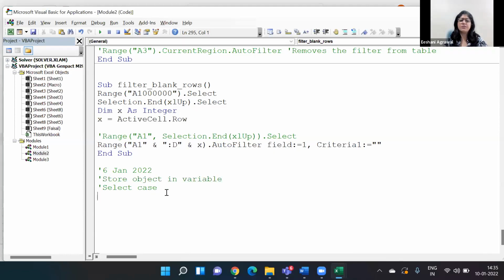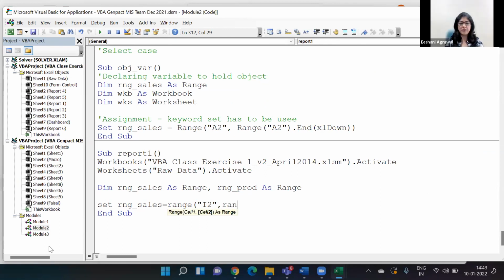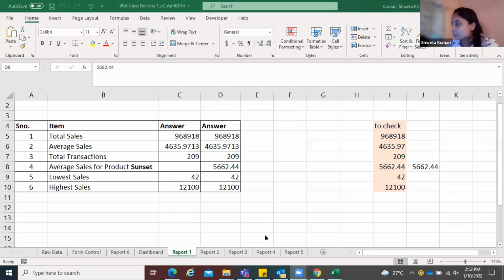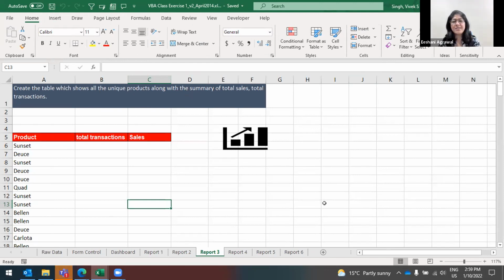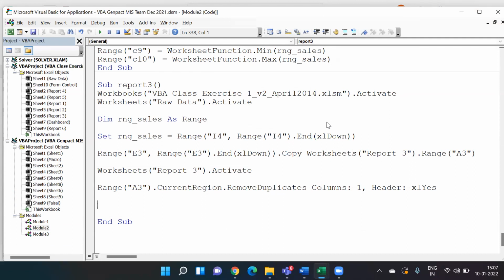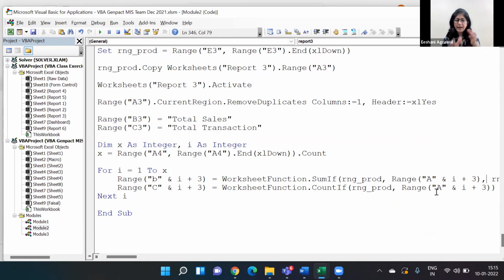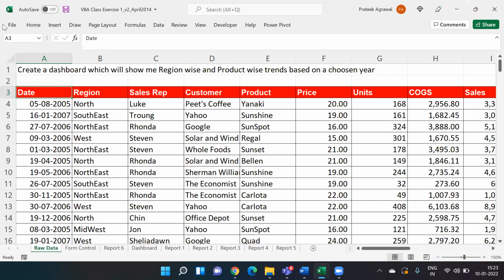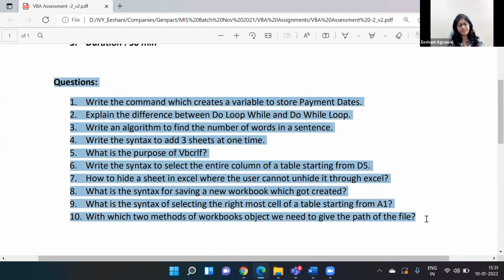VBA Day 13